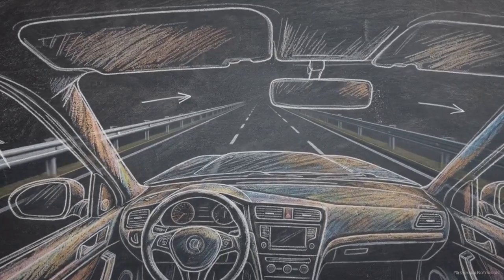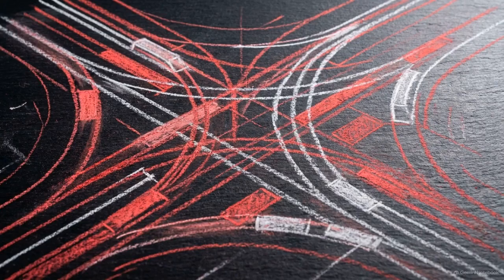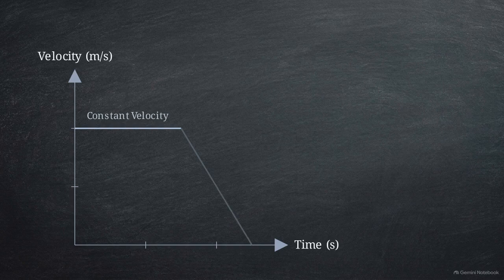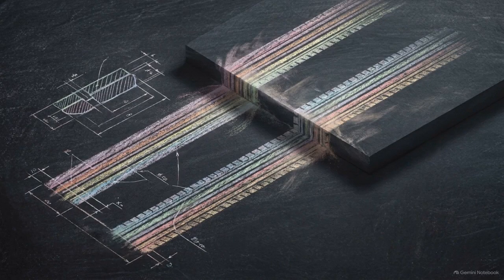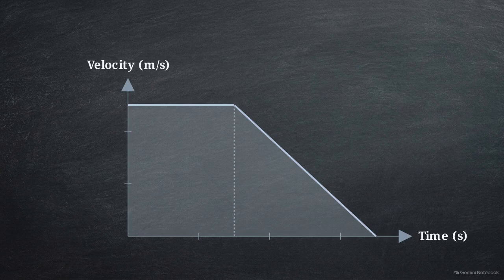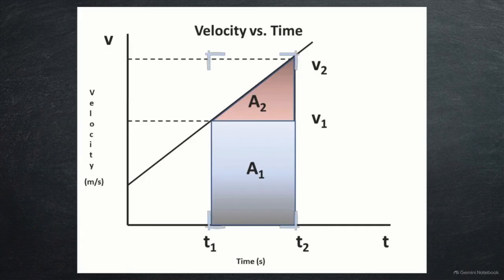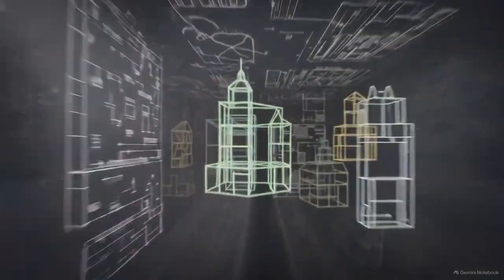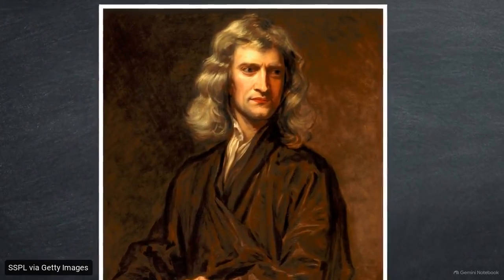Decoding the Lines Case Studies in Motion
Understanding Motion